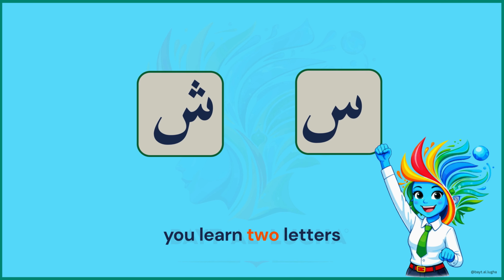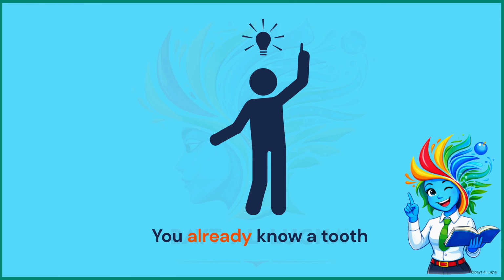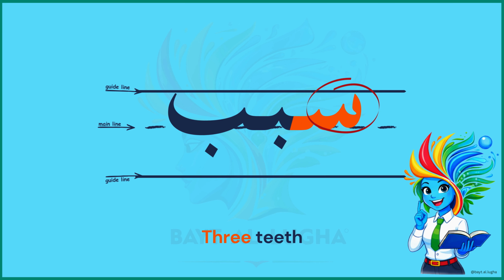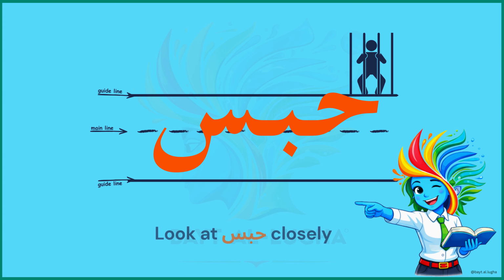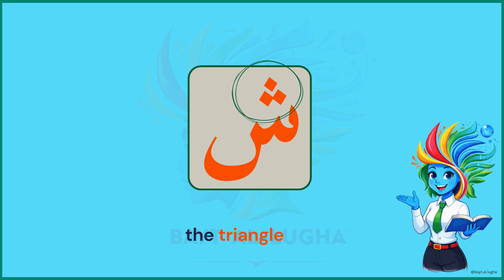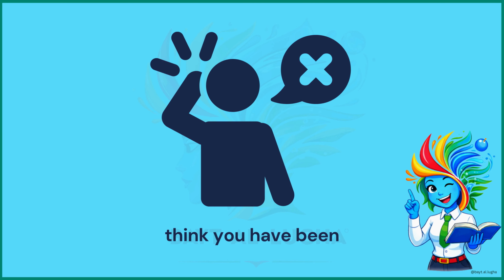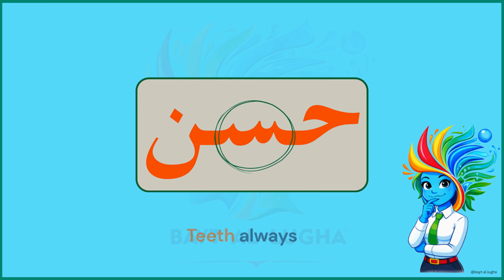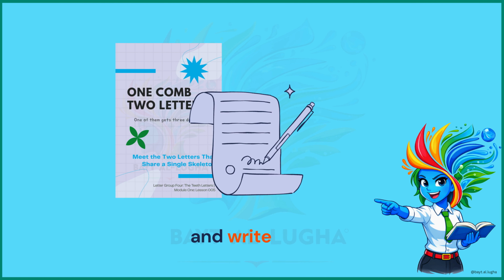MODULE 01 | LESSON 005 Letter Group Four, The Teeth Letters, س and ش || NO MUSIC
Right now, س and ش look like two letters. Take the dots off and there is one shape left. Three teeth on a line and a bowl that only shows up when the letter has nowhere else to be.

This lesson teaches no new sounds. Those were built in Module Zero, in your own mouth, before you saw a shape. This is a hand lesson. You are here to recognise, read, and write one skeleton, and to learn the single decision that turns it into س or into ش.

The bowl is the part that unsettles people. Write سَبَب and it vanishes. Write حَسَن and it vanishes again. It is not missing. It was never a permanent part of the letter. The bowl is the letter finishing, and a letter that has to hand off to the next one cannot finish. Teeth always. Bowl only when nothing follows.

This lesson sends you back to Module Zero, where the sounds of س and ش were trained from zero with self-check tools that need no audio and no teacher. If you are still asking "but how do I say it," that training is where it lives. Go there, then come back. I would rather you came back late than stayed here confused.
[MODULE ZERO VIDEO LINK]

What this lesson covers:

One skeleton, one dot decision: why س and ش are not two shapes to store, and why the dots go on last, every time

The three-tooth base: one continuous stroke, no pen lift, and why small boring teeth read as fluent while proud teeth read as beginner

Teeth always, bowl only when nothing follows: what actually happened to the bowl in سَبَب, and why that one rule covers all four forms

Why دَرْس is isolated and حَبَس is final, even though both words end in س, and what ر has to do with it

The ث against ش trap: one tooth with three dots versus three teeth with three dots, and the habit that kills it, which is counting the teeth before you read the dots

An early warning about ص, which beginners read as س because of the tail, and the one question that separates them

Writing practice: 20 reps of the base, 10 with the bowl, all four forms of both letters, then ten words, skeletons in runs and dots afterwards

A five-question self-check you can run on your own page with no feedback loop except your own eyes

📥 Before You Begin — PDF
The booklet that goes with this journey. Download it before you do anything else.

📥 Inside the Room — The Map of Stage One
The full map of where we're going. Read this before Module One starts.

📘 Module Zero — The Mouth Before the Page
The complete sound training manual. All 28 sounds, drilled and verified, before the first letter. This is the video this lesson sends you back to.

📖 Lesson 004 — Introduction to Arabic Script
The system this family runs on: eighteen skeletons, four positions, six letters that refuse to connect.

📖 Lesson 005 — The First Letter Family (ب ت ث)
Where you met your first tooth. Today you write three of them in a row.

📖 Lesson 006 — The Curved Family (ج ح خ)
The second family, trained purely as a hand skill since the sounds were already built in Module Zero.

📖 Lesson 007 — The Non-Connectors (ﺩ ﺫ ﺭ ﺯ)
The family that explains why the س in دَرْس stands alone. Watch this one first if the isolated form confuses you.

📥 This lesson's practice PDF
Stroke-order diagrams frame by frame, ruled grids sized for the tooth height, all sixteen practice words with their forms broken out, an error sheet with real beginner handwriting, and the ث against ش drill in both directions.

📌 Find Bayt Al-Lugha everywhere:
Bayt Al-Lugha — بيت اللغة — House of The Language

And be honest about the self-check. How many of your س shapes came out with two teeth or four?